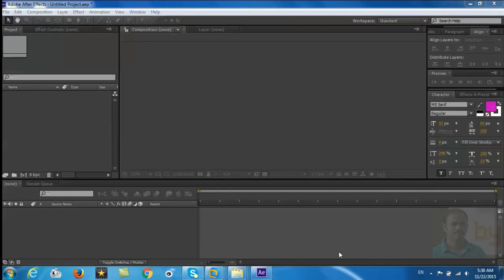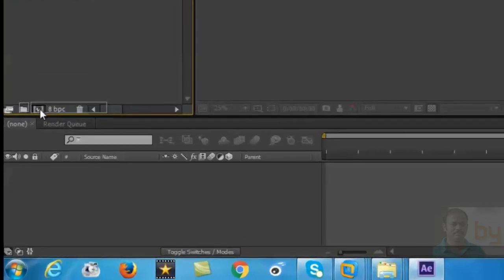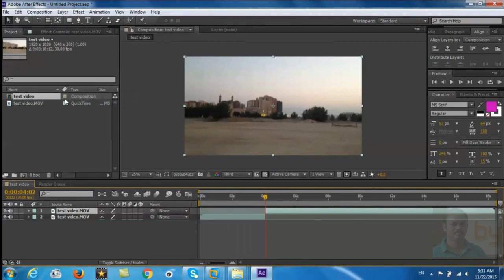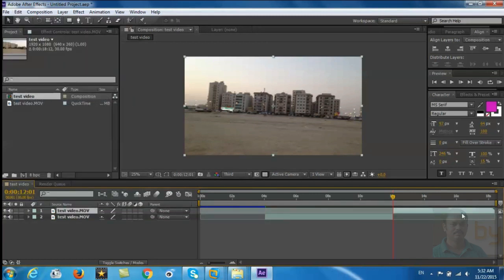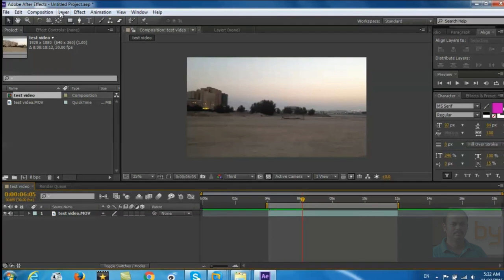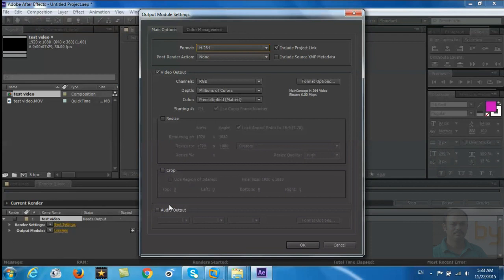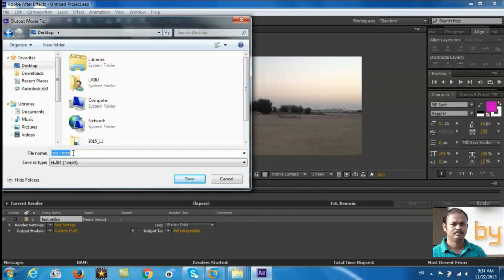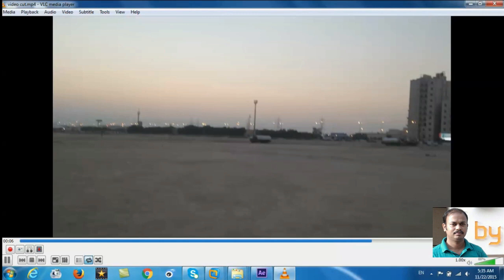Cut Videos HD : Adobe After Effect Tutorial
8. NCH Videopad Video editing Tutorial | Add Scrolling text on Video | Add Transparent Text or Photo